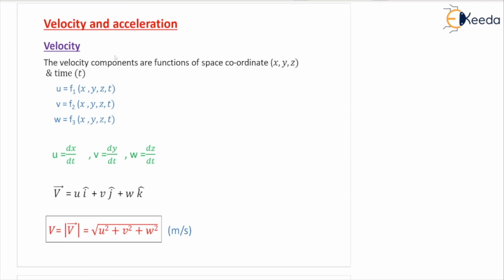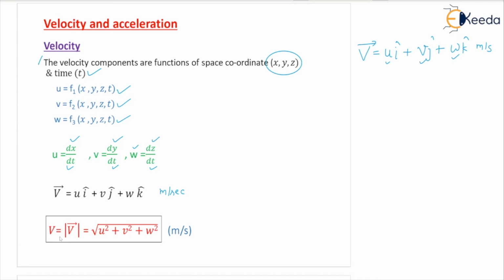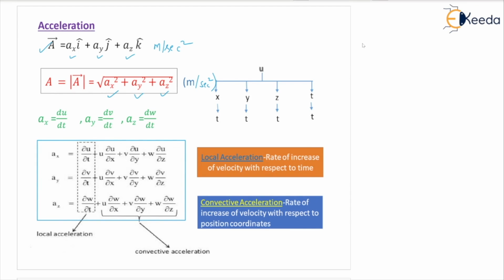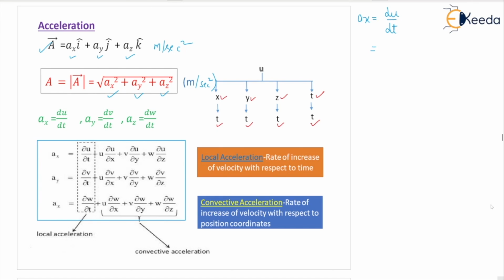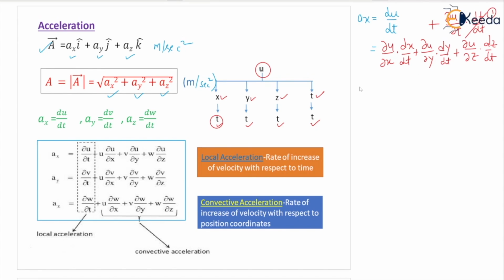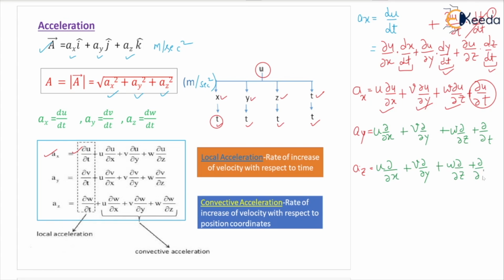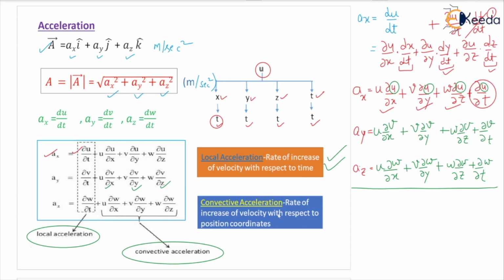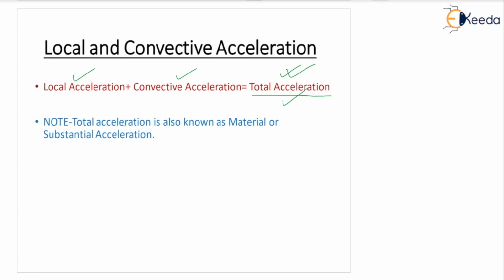Understanding Velocity And Acceleration Concepts | Fluid Mechanics & Hydraulic Machine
Welcome to our educational channel! In today's video, we delve into the fundamental concepts of Velocity and Acceleration in Fluid Mechanics and Hydraulic Machines, specifically tailored for GATE aspirants.

Understanding velocity and acceleration in the context of fluid mechanics is crucial for solving complex problems in hydraulic machines, and this tutorial aims to provide you with a comprehensive overview. We'll break down the core principles, equations, and practical applications, ensuring you grasp the concepts thoroughly.

Here's what you can expect from this video:

Introduction to Velocity and Acceleration: We'll start by explaining the basic definitions and differences between velocity and acceleration in the context of fluid mechanics. Understanding these concepts lays the foundation for more advanced topics.

Types of Fluid Flow: We'll explore different types of fluid flow, such as laminar and turbulent flow, and discuss how velocity and acceleration vary in each type.

Equations and Formulas: Dive into the essential equations governing velocity and acceleration in fluid mechanics. We'll simplify complex formulas, making it easier for you to apply them in problem-solving.

Happy Learning.